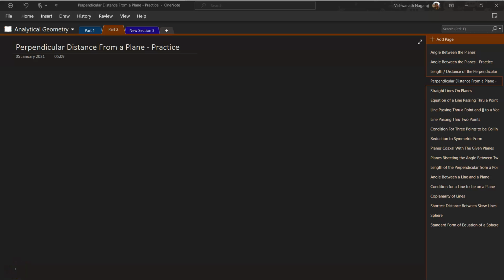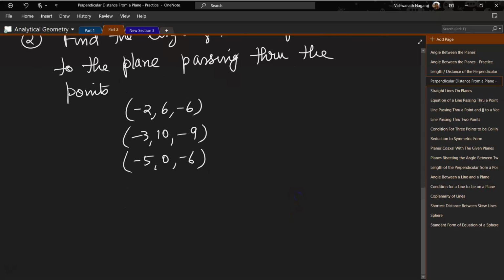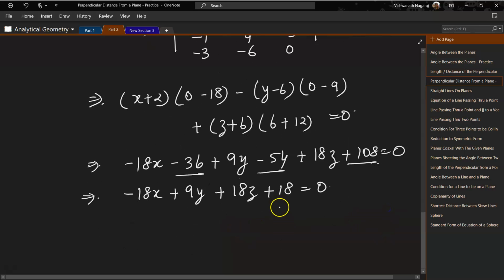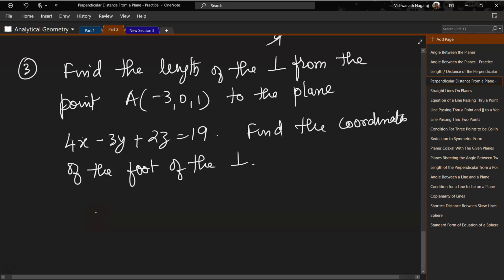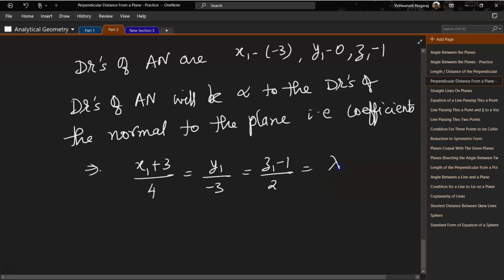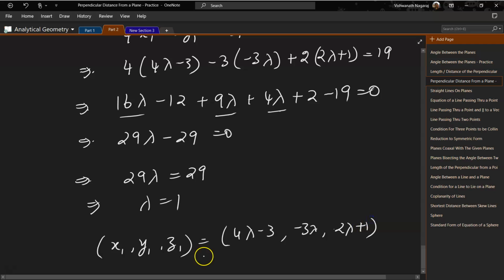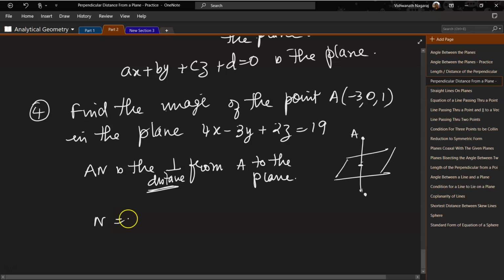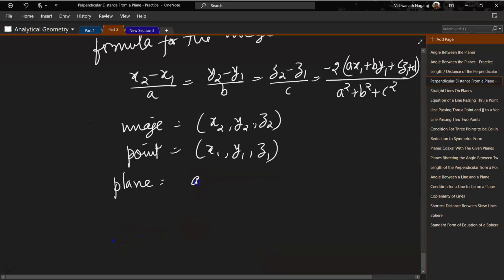118.1 - ⊥ Distance from a Point to a Plane, Foot of the ⊥, Image of a Point - Practice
Problem solving and formulas for Foot of the ⊥ and the image of a point.